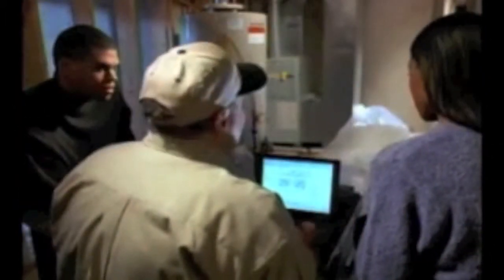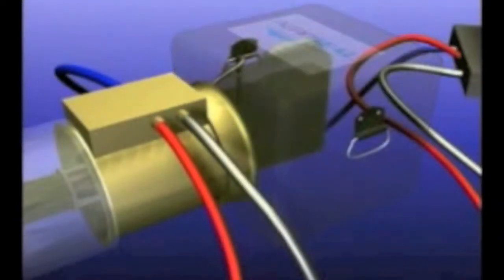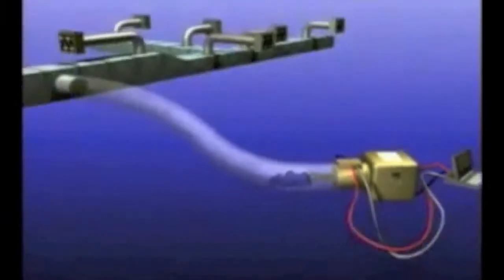Aeroseal HVAC Duct Sealing process